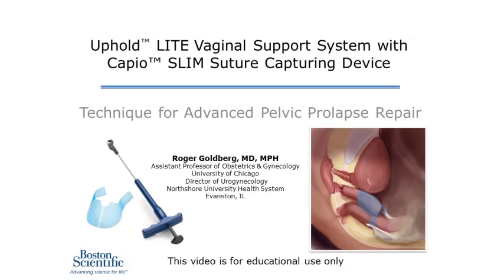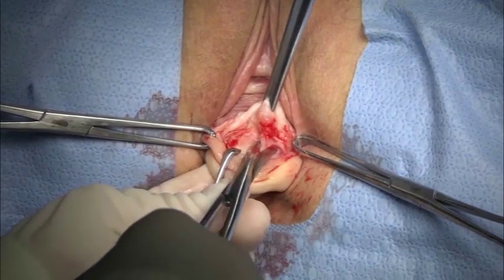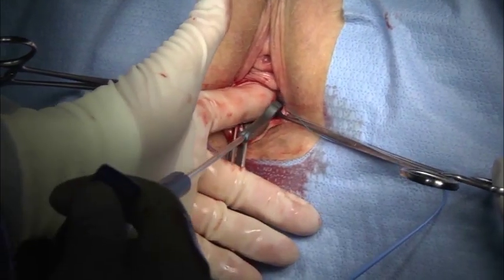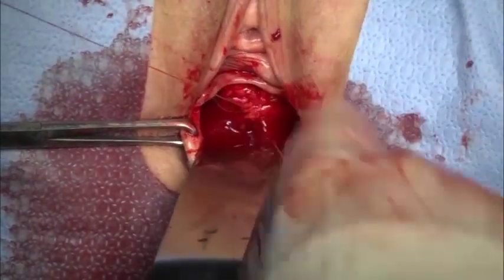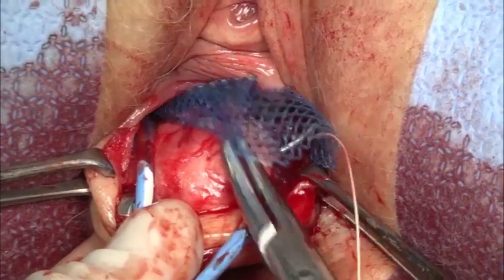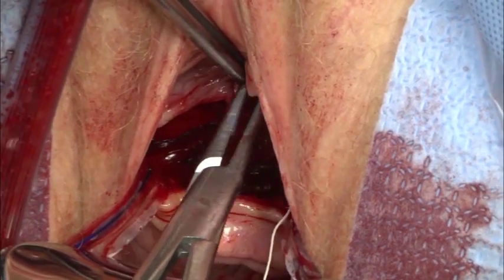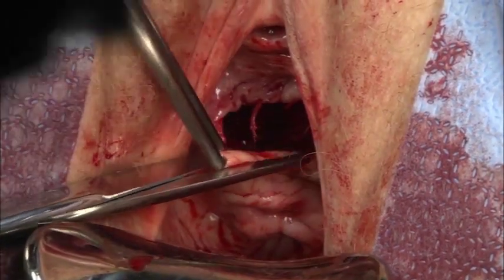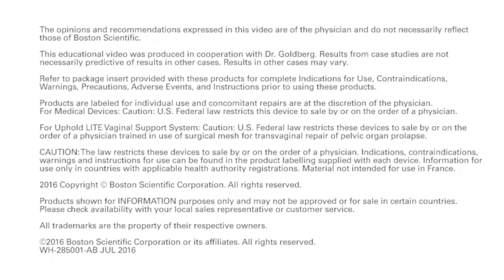WH 285001 AB Uphold LITE VAGINAL VAULT Prolapse Technique Spotlight Janf